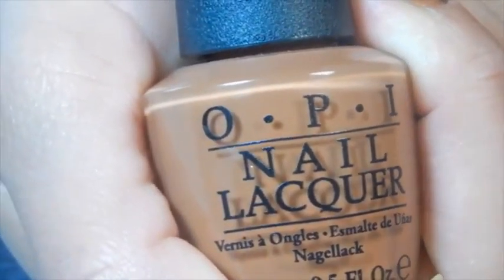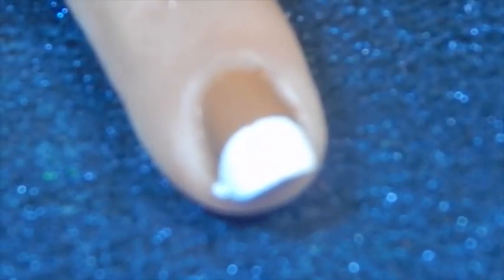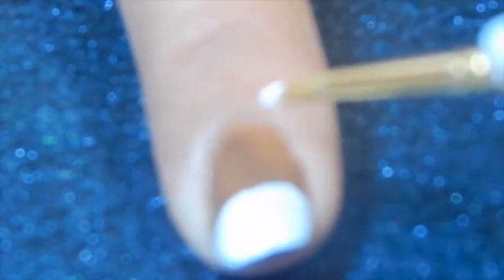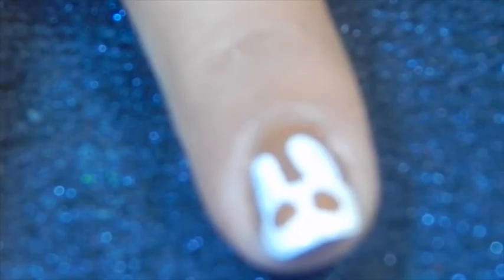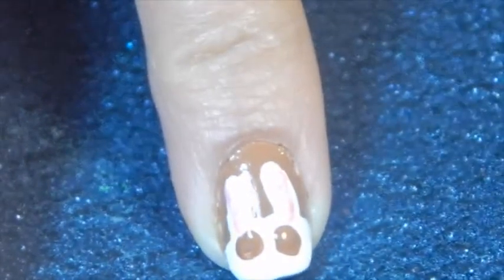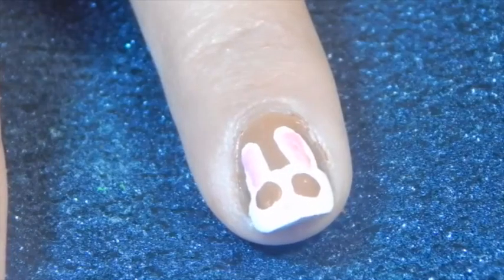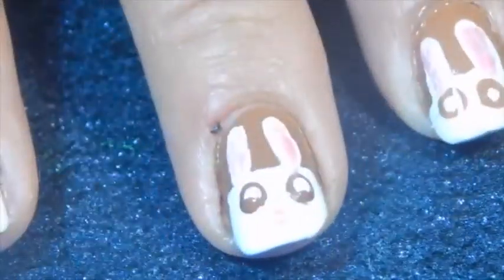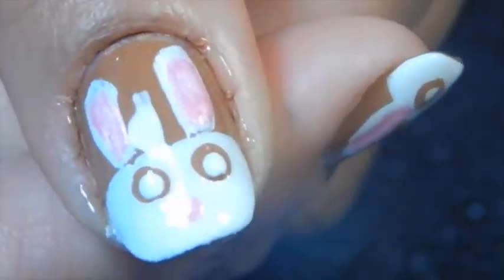Marshmallow chocolate bunnies nail design